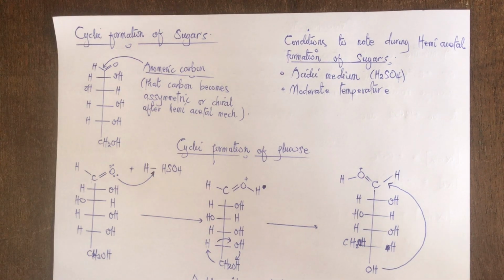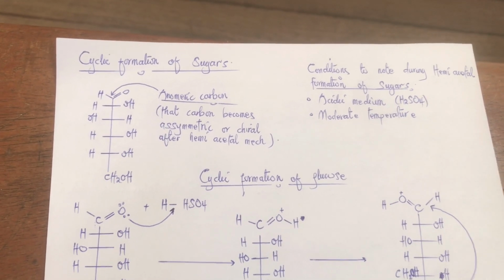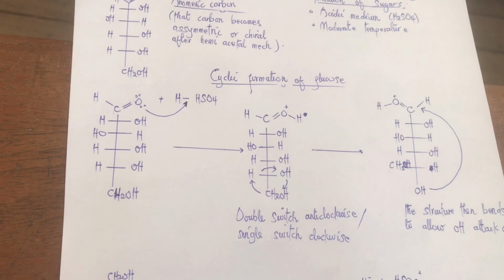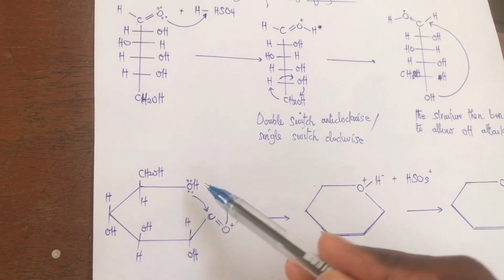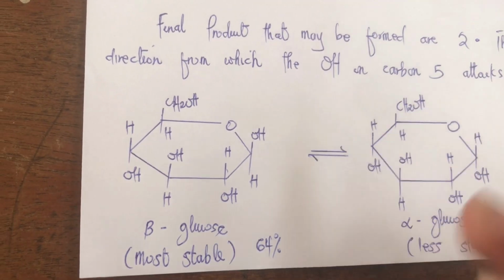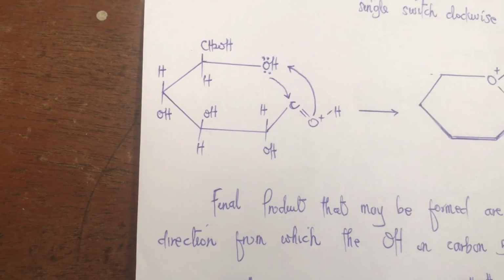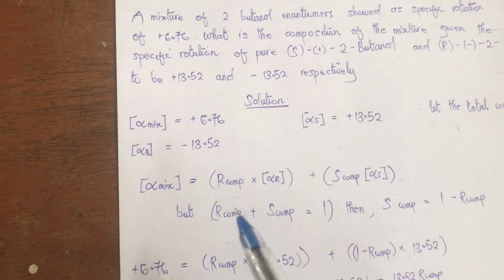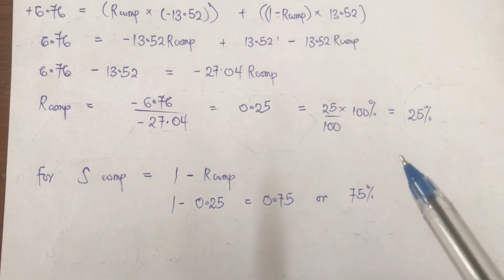Hemiacetal mechanism of sugars into cyclic forms.